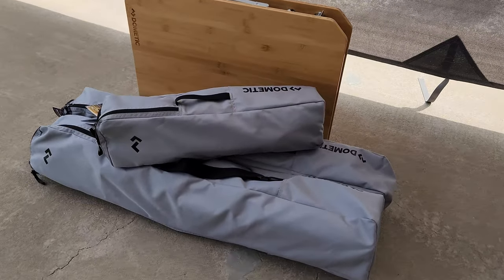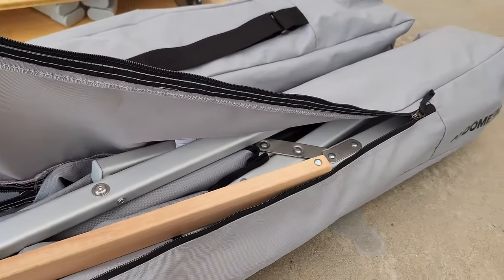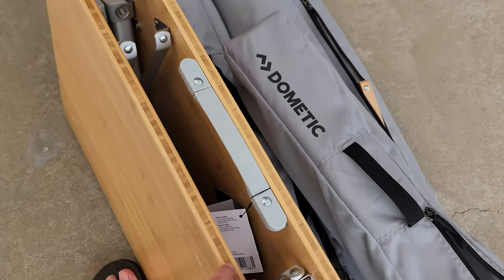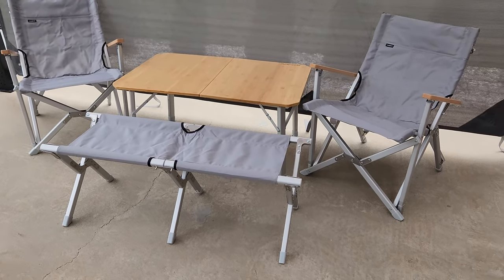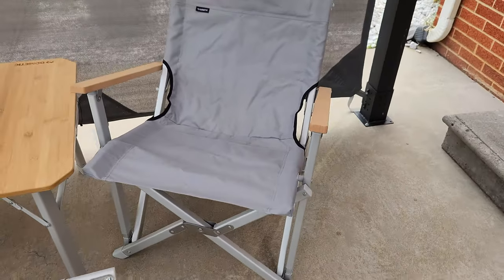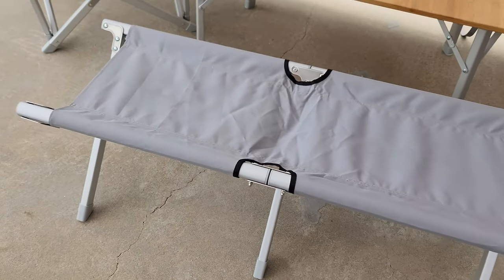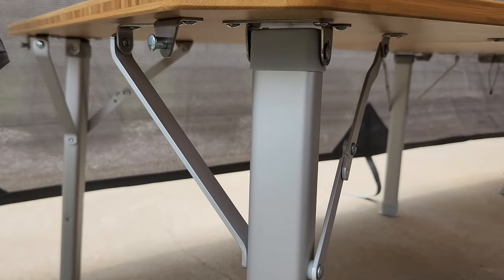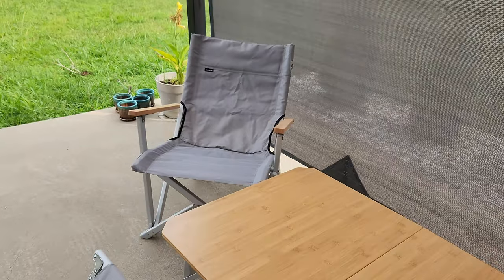Dometic Camp Furniture Review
Today we're covering the Dometic camp chair, table and bench.